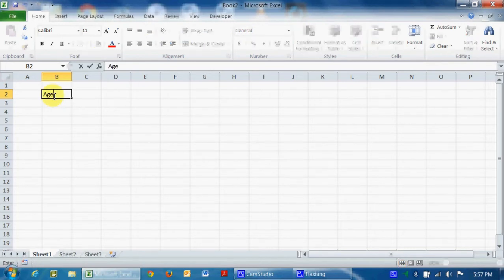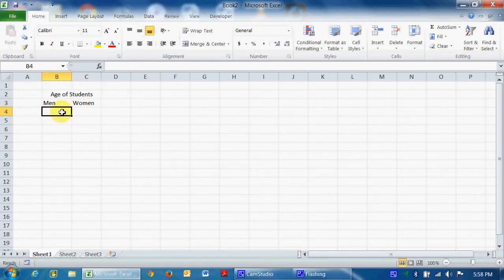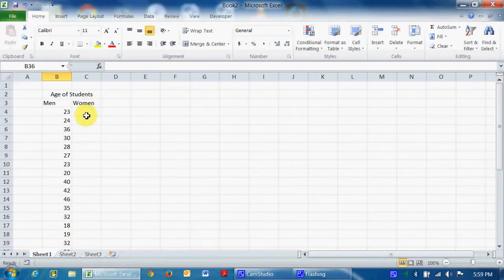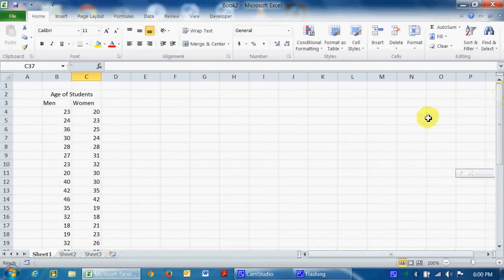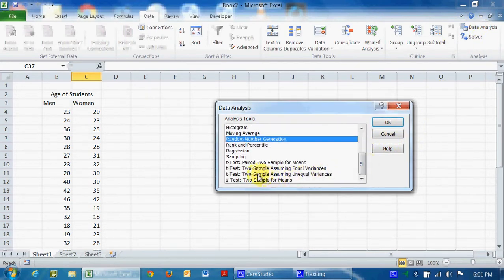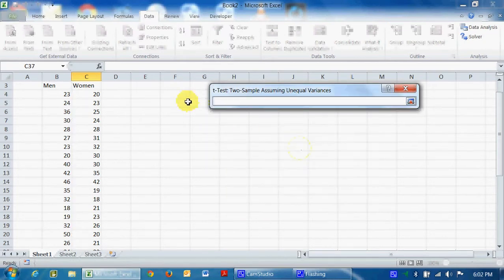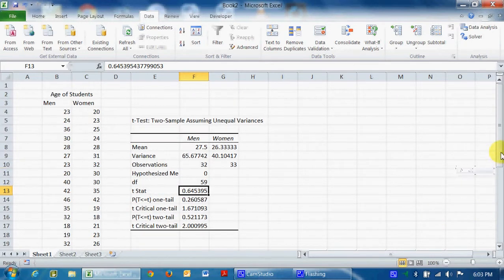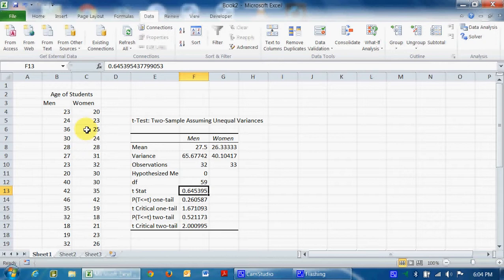Statistics Chapter 5 Part 3